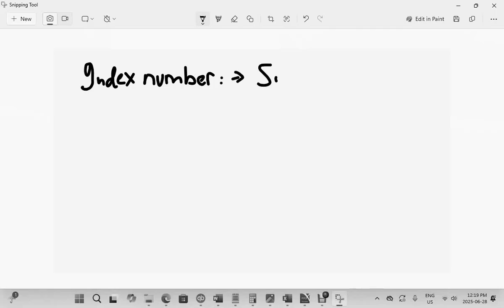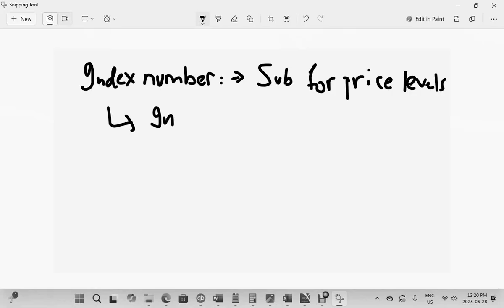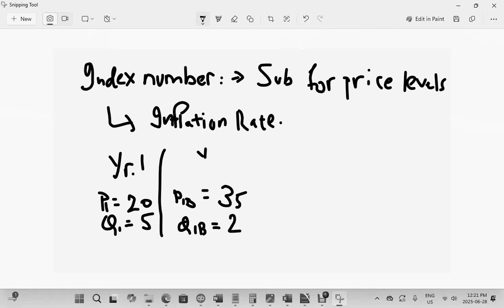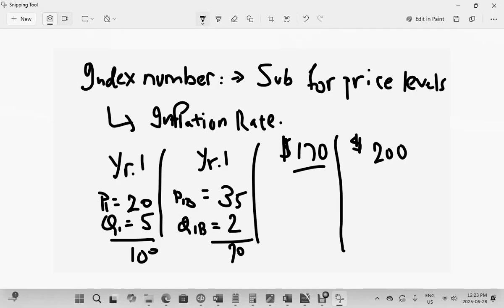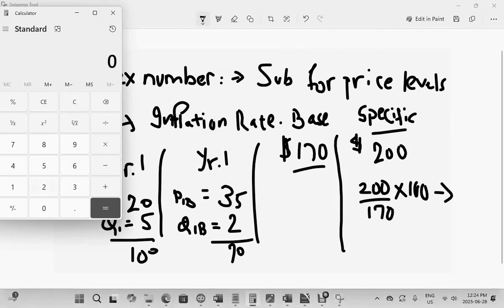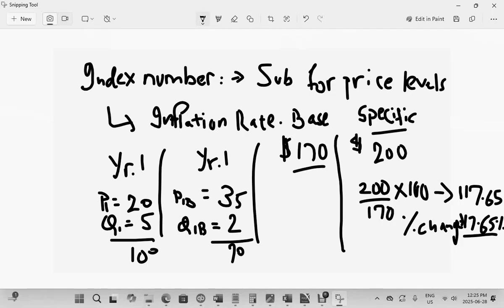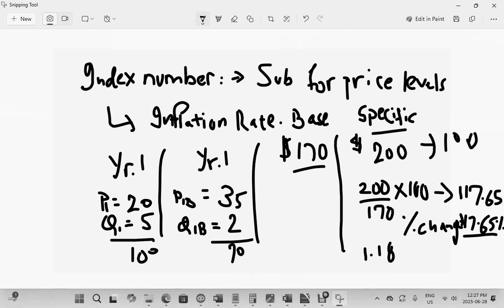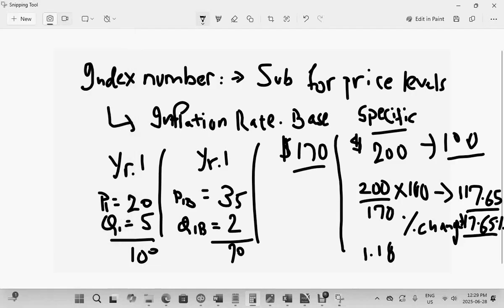Economics: Index Number & Calculations